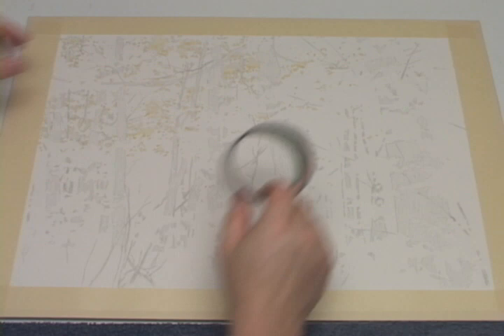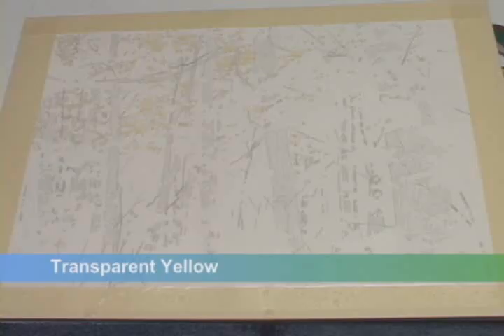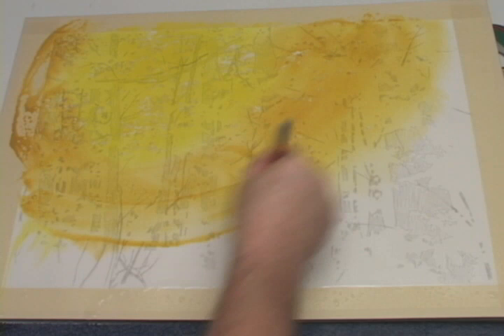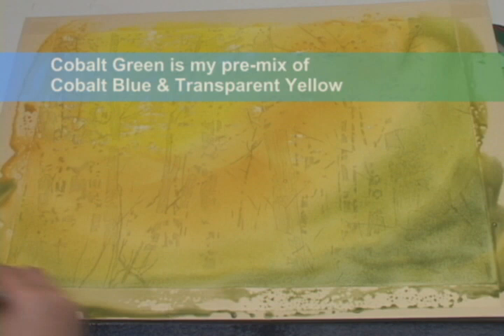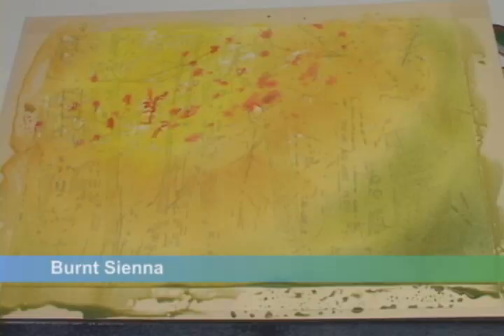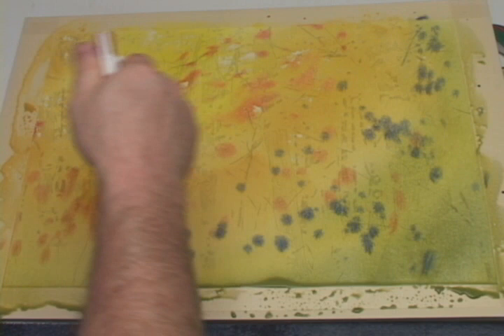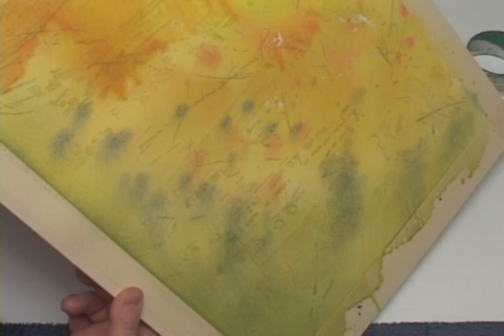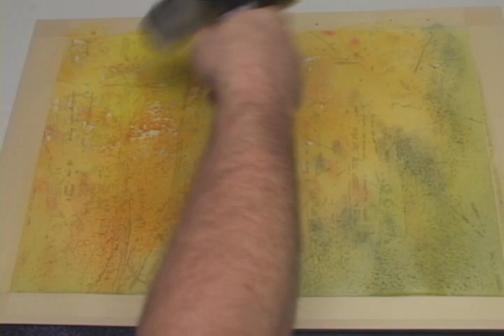Wilderness Watercolors demo of "Autumn Trees" (excerpt)